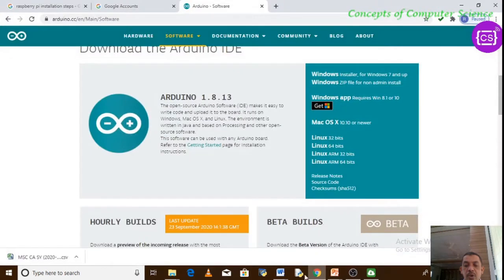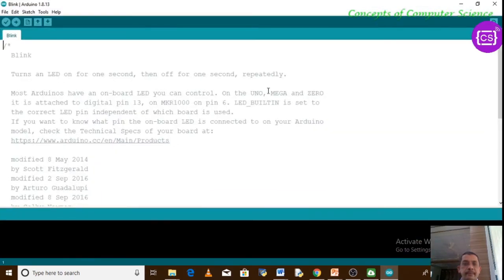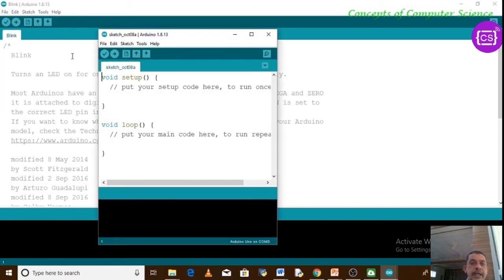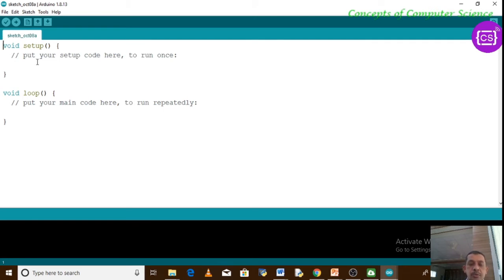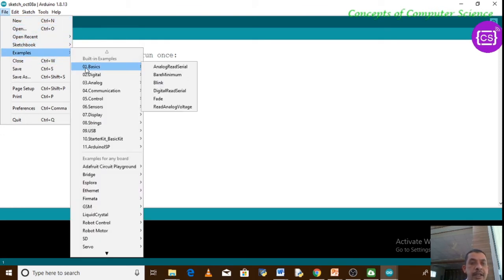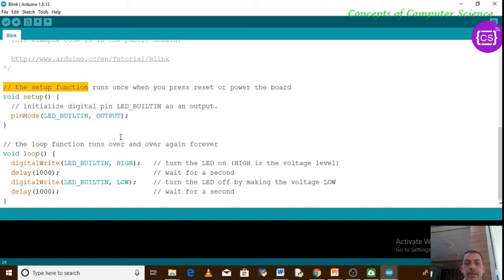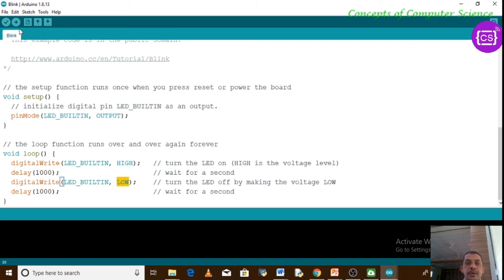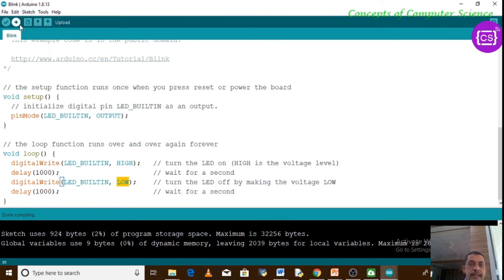How to write program on Arduino Board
This tutorial is for those who want to learn how to write program on Arduino board